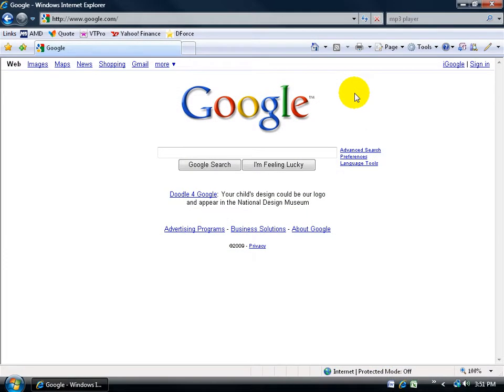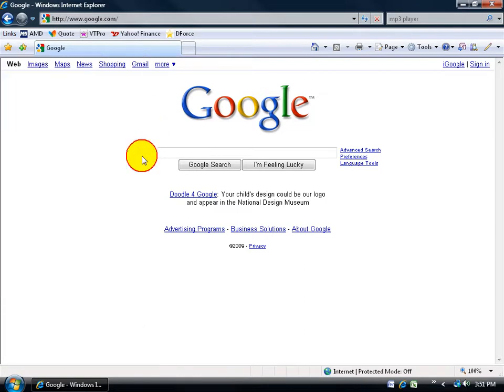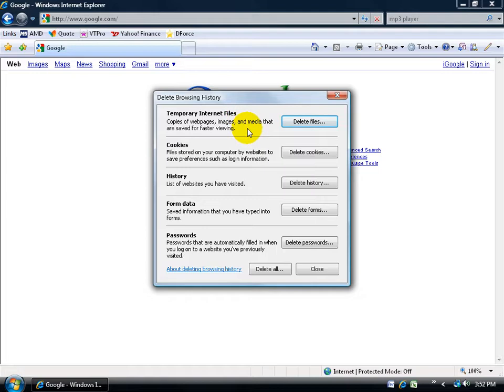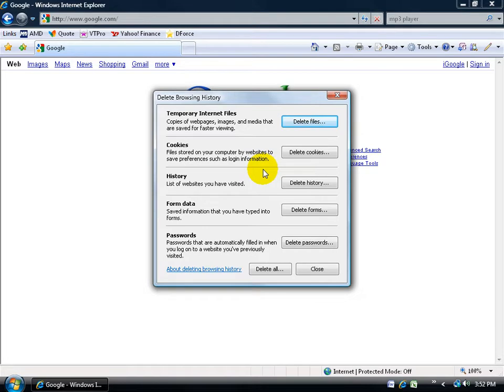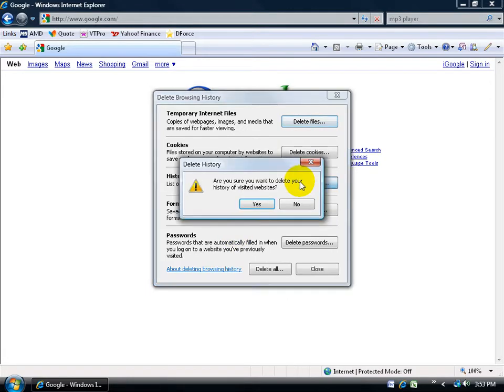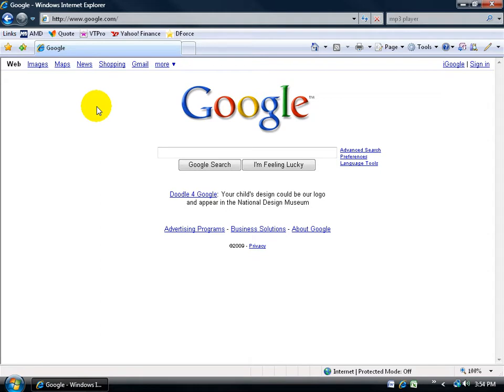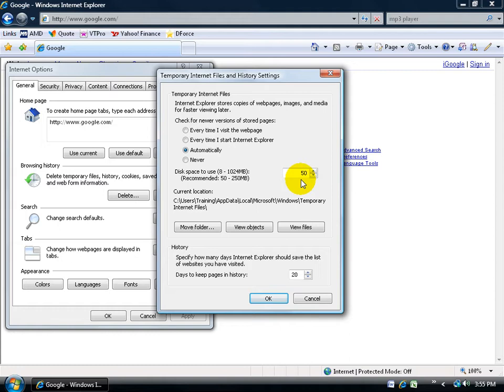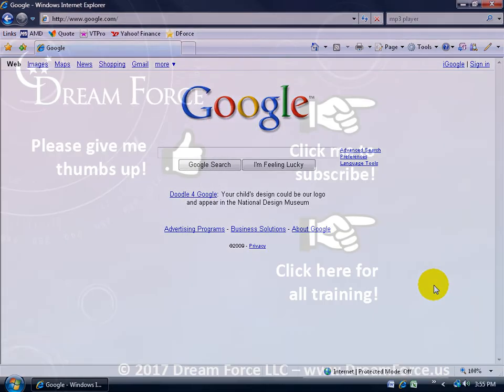Windows Vista: Internet Browsing History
Windows Vista tutorial on your browsing history, or visits to websites, and how to clear or delete that history, or use it to find past visits.